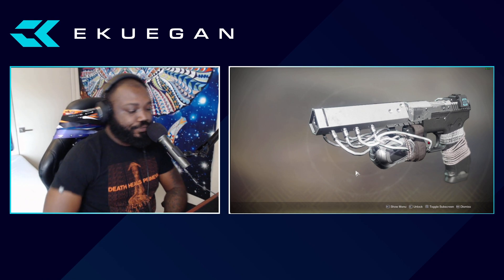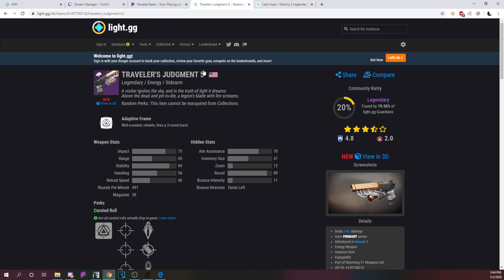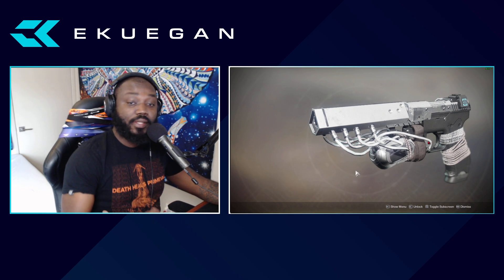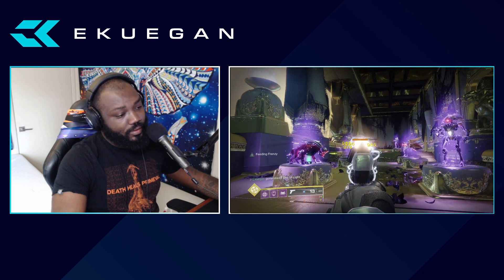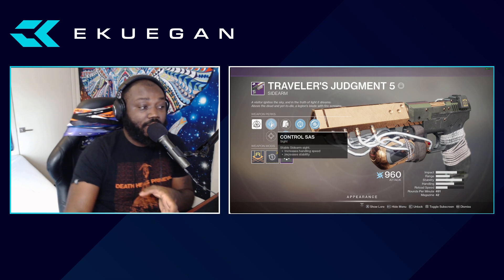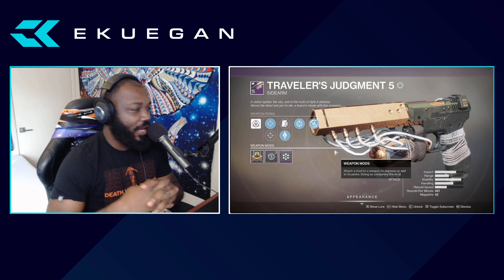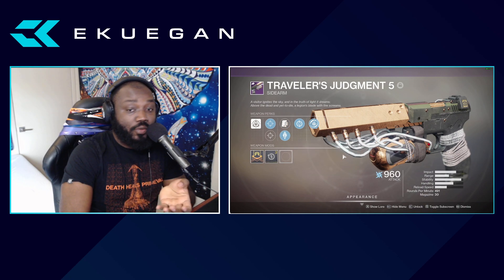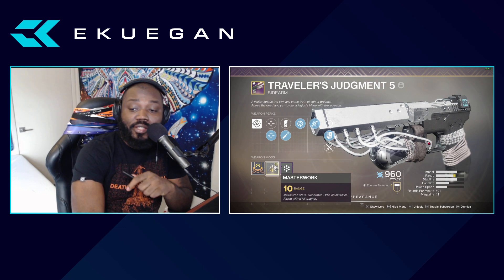TRAVELER'S JUDGMENT 5 - Sundial Energy Sidearm [Destiny 2]